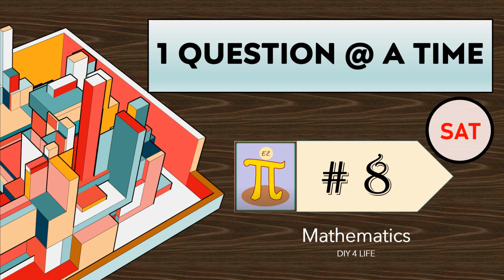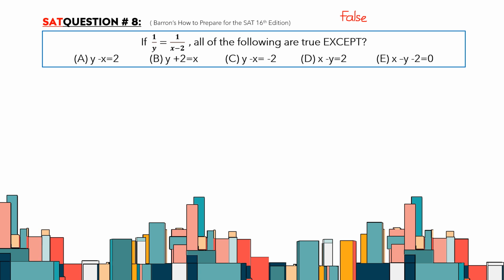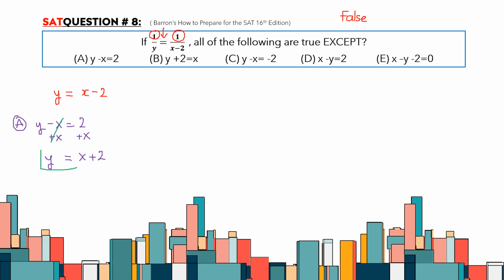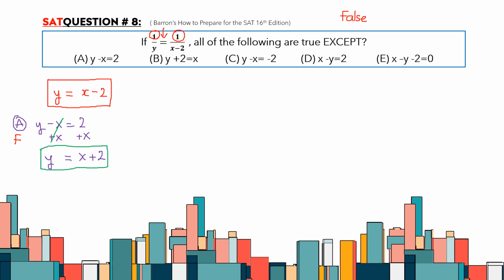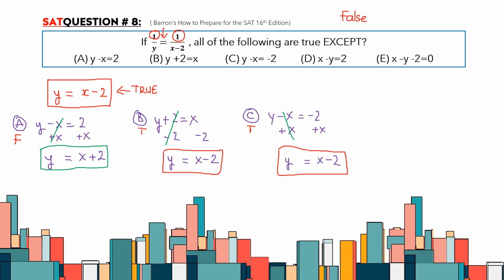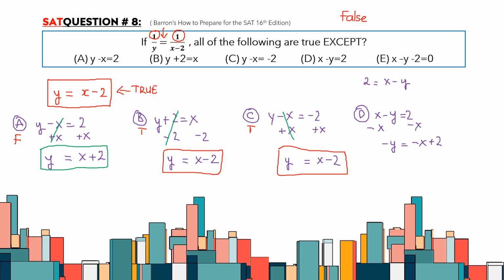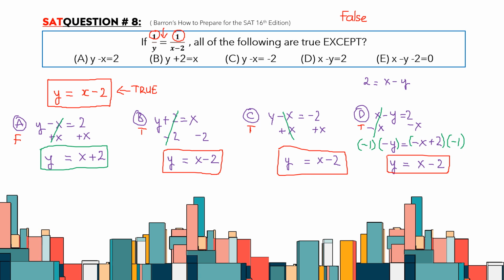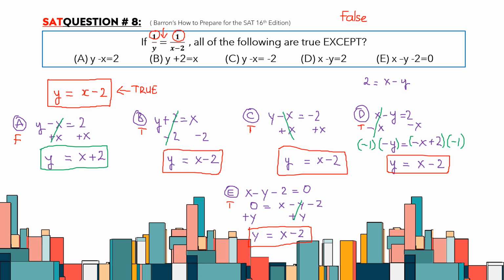SAT # 8 | 1 Question @ A Time